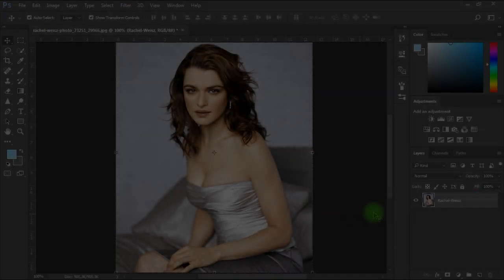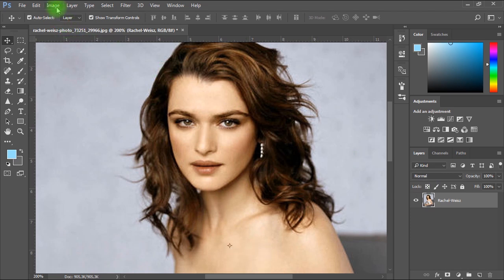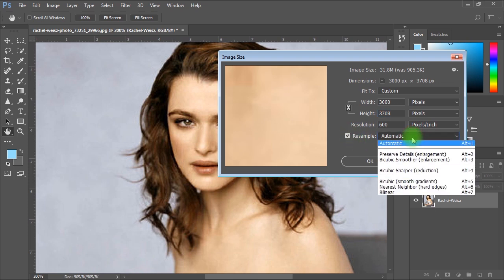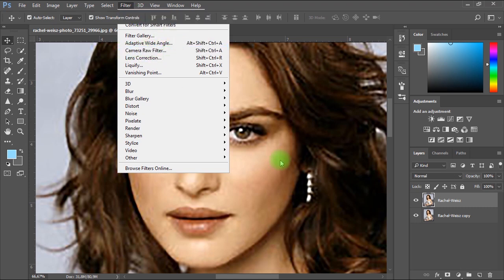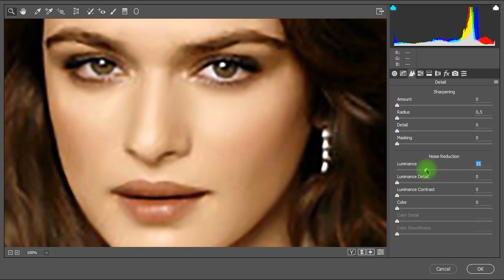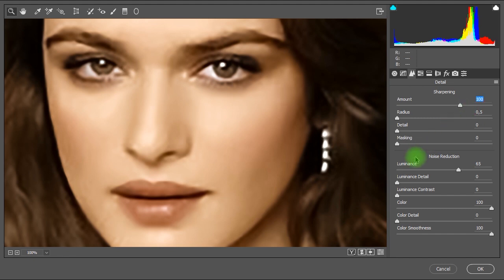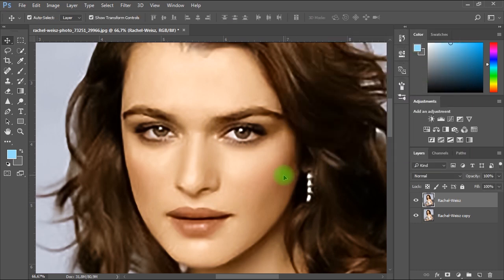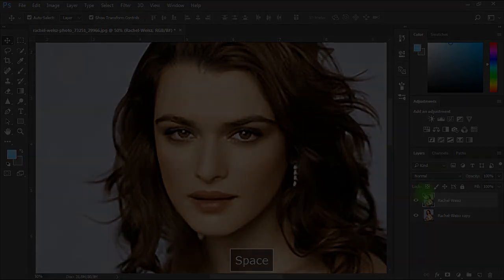improve low resolution images quality in Photoshop cc 2017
Update: Watch my latest 2025 tutorial on enhancing images with the best AI image enhancer—faster and with better quality

fix low resolution images and depixelate your pixelated photos in Adobe Photoshop CC 2017 !